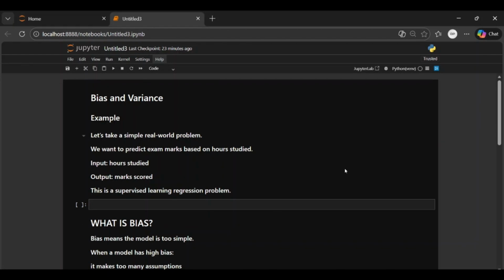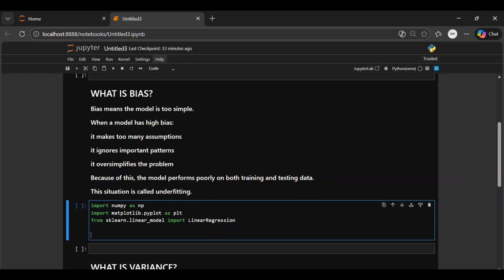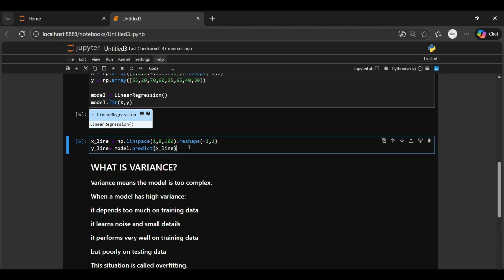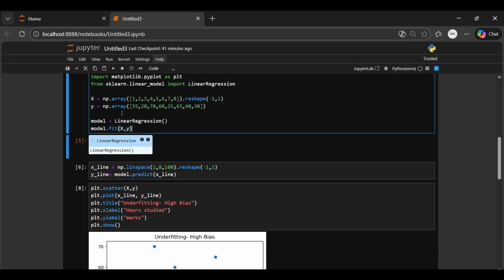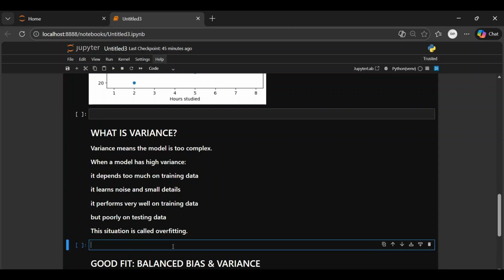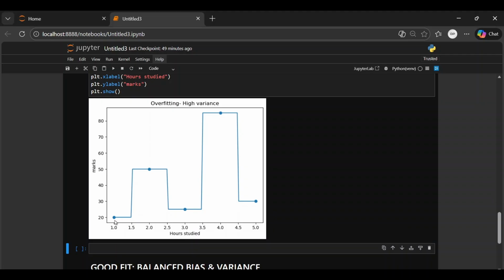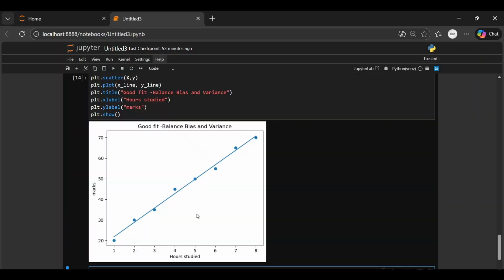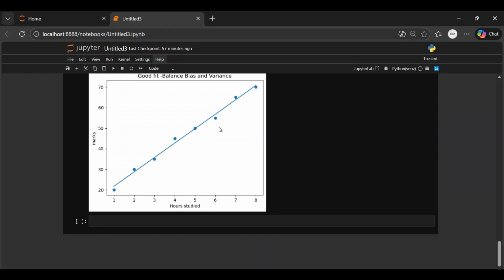What is Bias and Variance in Machine Learning?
Bias and Variance are two of the most important concepts every Machine Learning beginner must understand.
Many ML models fail in real life because of high bias or high variance.

In this video, we explain Bias and Variance in a very simple and visual way.
No advanced maths.
No confusing formulas.
Only clear intuition and real understanding.

📌 What you will learn in this video:
✔ What is Bias in Machine Learning
✔ What is Variance in Machine Learning
✔ Difference between Bias and Variance
✔ High Bias vs High Variance explained visually
✔ Why models underfit or overfit
✔ How Bias–Variance tradeoff works
✔ How these concepts affect real-world ML performance

This video is part of our **Machine Learning from Scratch** series.
If you are a beginner, this concept is a MUST before moving forward.